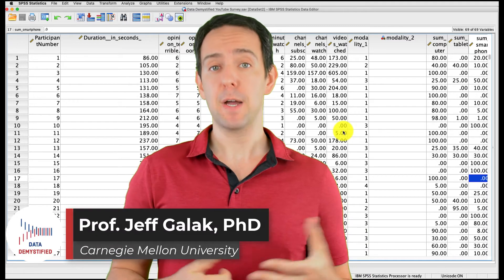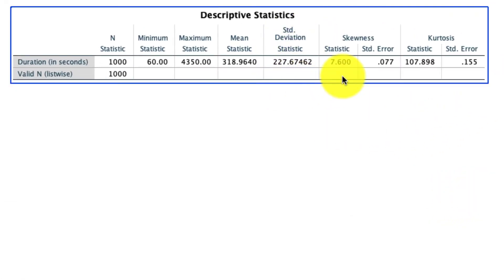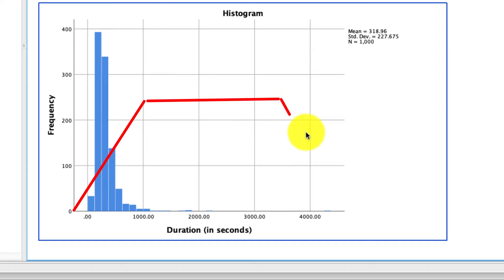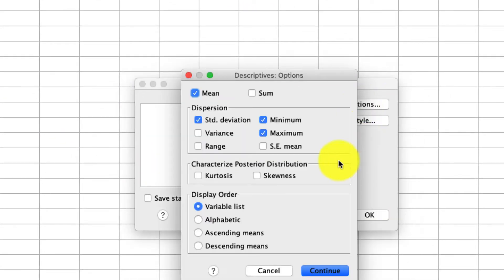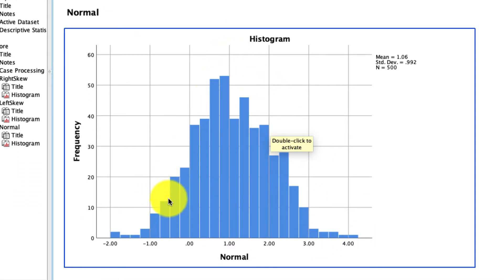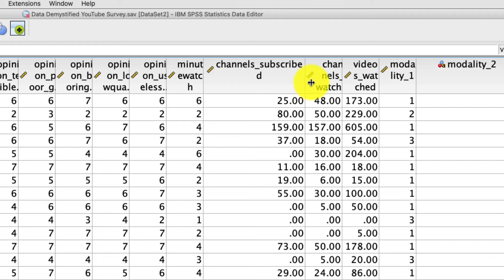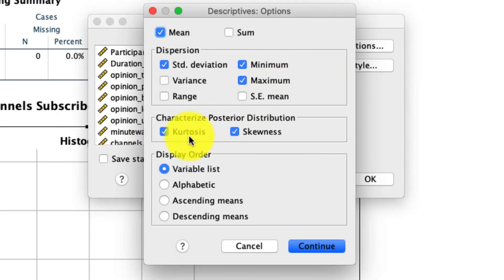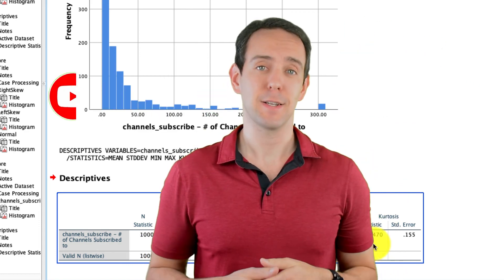Skewness and Kurtosis with SPSS Tutorial (SPSS Tutorial Video #11)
In this video, I show you how to determine and interpret the SKEWNESS and KURTOSIS of a distribution. These are two useful metrics for describing the shape of a distribution. I also give you a chance to try and to it yourself.

SIMULATION data file used in this video can be found